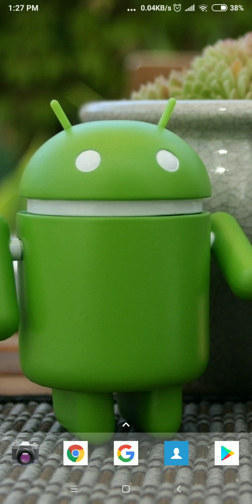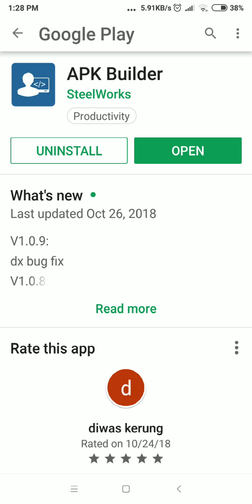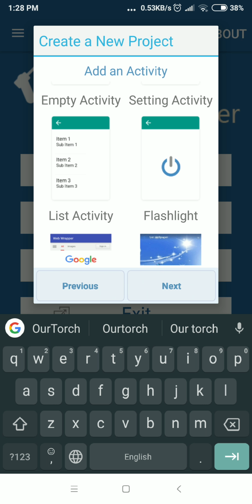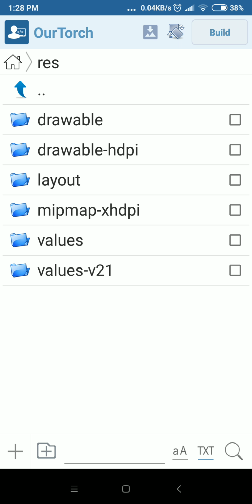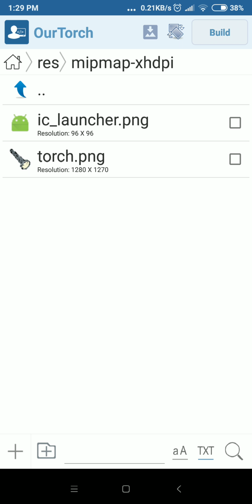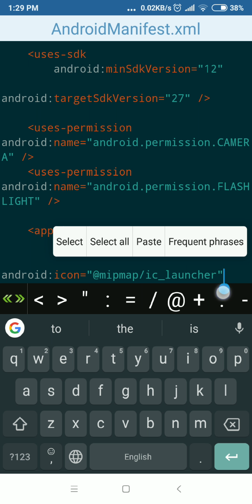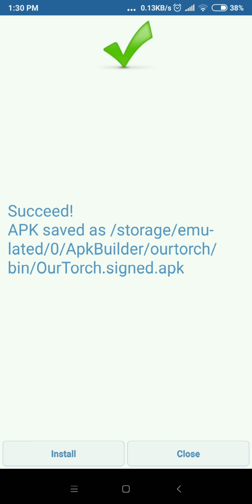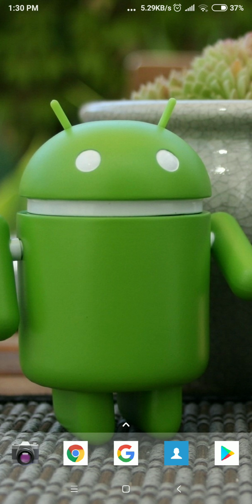Create your own Torchlight or Flashlight app in 3 minutes. | Android | Apk Builder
Hello Friends, Welcome! In this video tutorial. I'm about to show you How to create your own Torchlight application in your android devices in just 3 minutes.